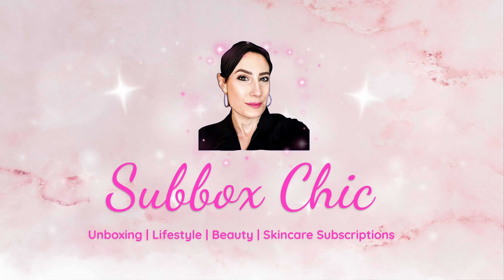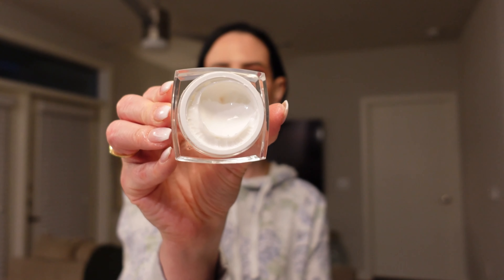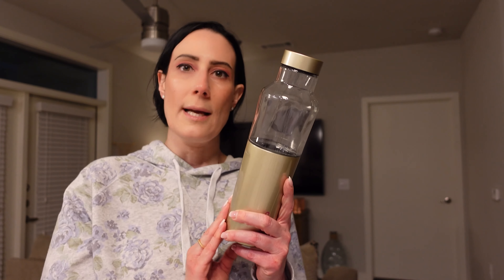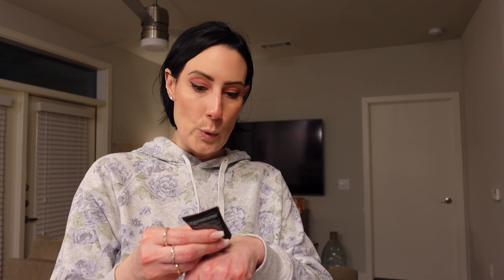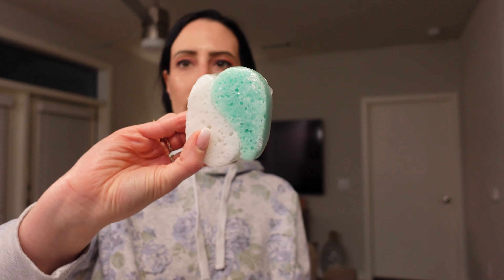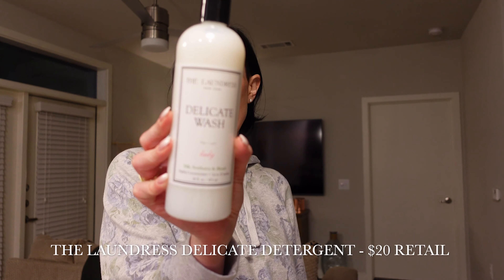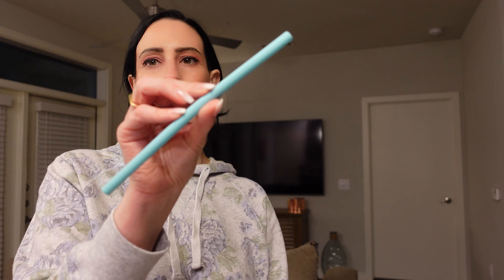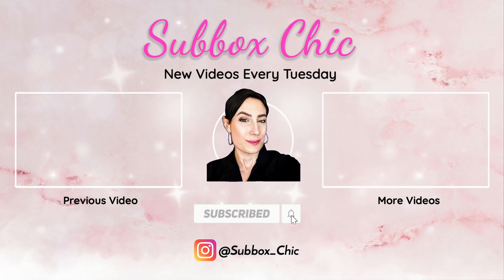I BOUGHT MORE FABFITFUN STUFF! || FEBRUARY 2022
Hey Friends!
In todays video we are diving into some more stuff I purchased from the last FFF edit sale. I love these sales you can get some great deals but you do need to be a member to shop the sales. Check out my video to see what kind of items you can find in these discounted sales.

⭐️$49.99 a season or $179.99 upfront for all 4 boxes (saves $5 per box)
     Pricing will increase starting with the Spring box 2022.
     Seasonal price will increase to $54.99 and annual memberships will
     increase to $199.99/year.

⭐️Up to 8 full size lifestyle products!

     Jackie Catalano
     500 E Whitestone Blvd